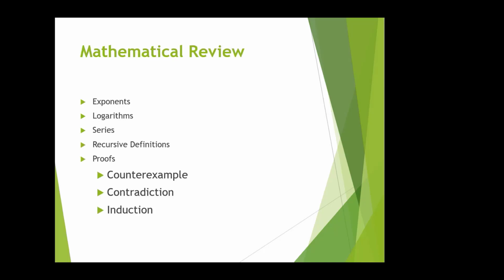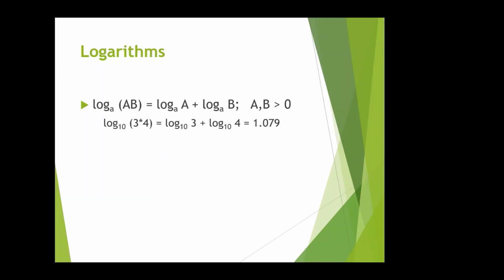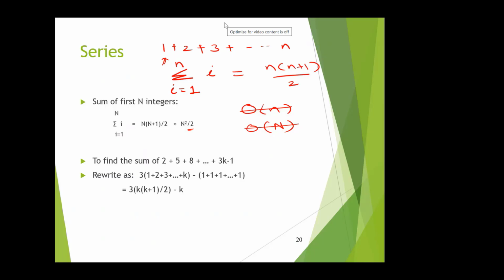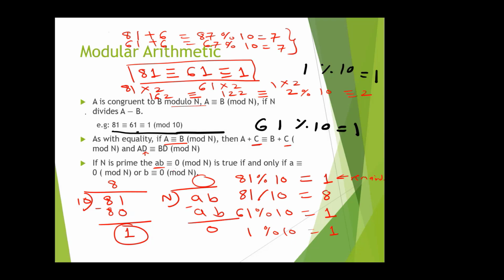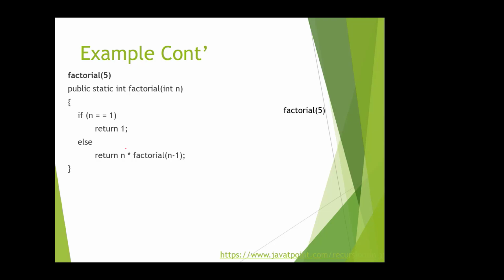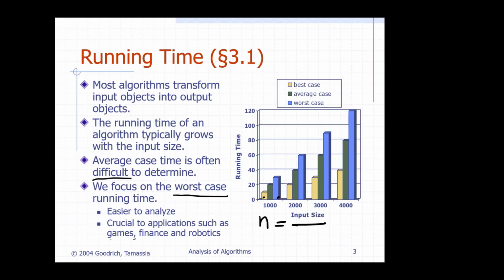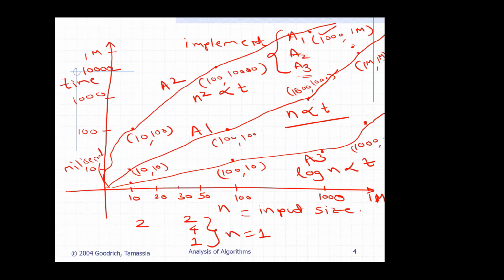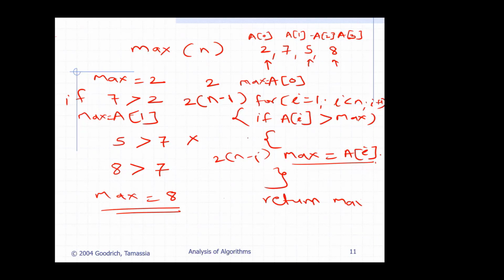3345 Lecture1 Review 26th Jan